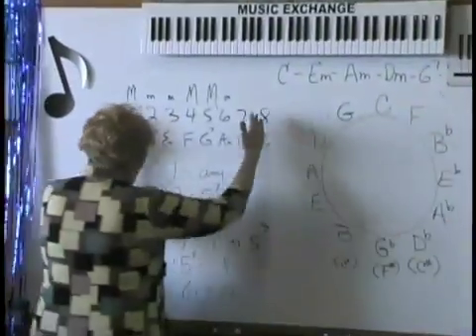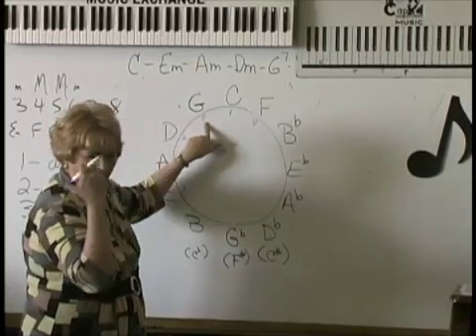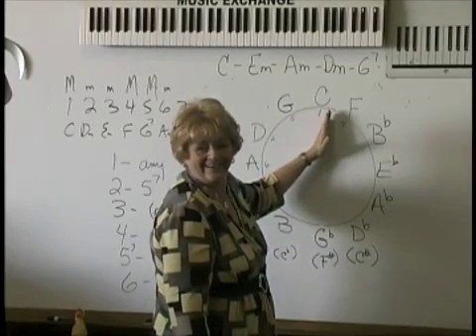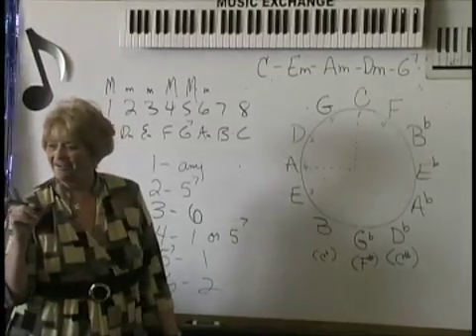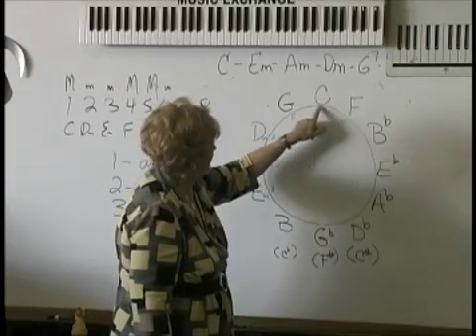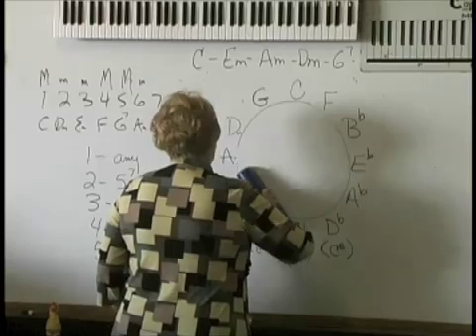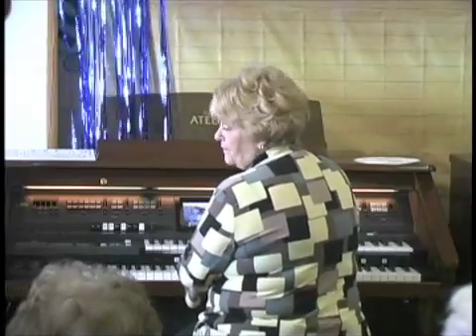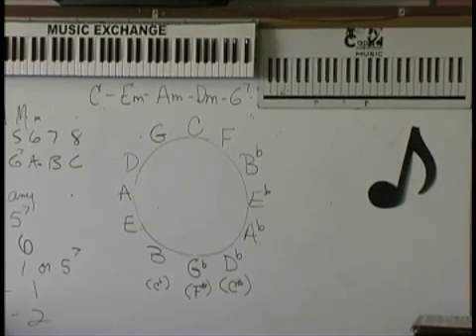Determining song chords using the circle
Karen Cuneo Ramirez simplifies how to determine the chords in a song using the circle of fifths (circle of fourths)